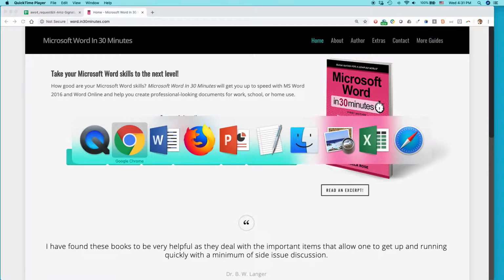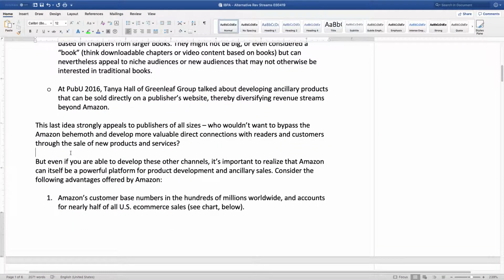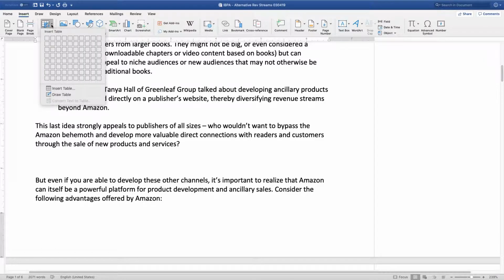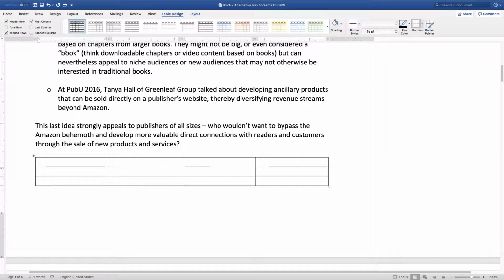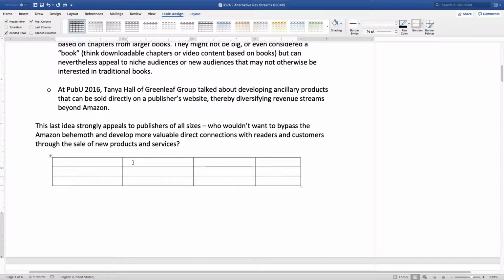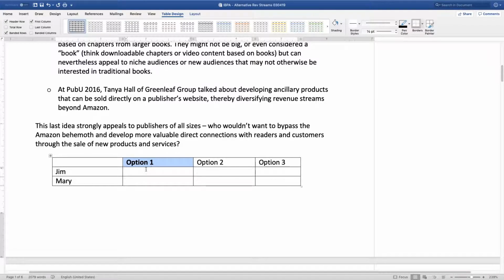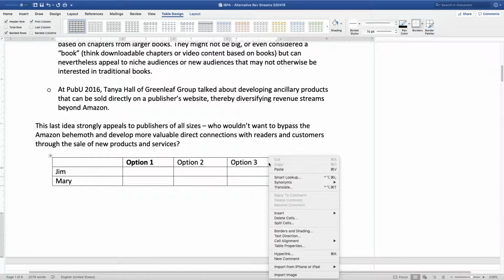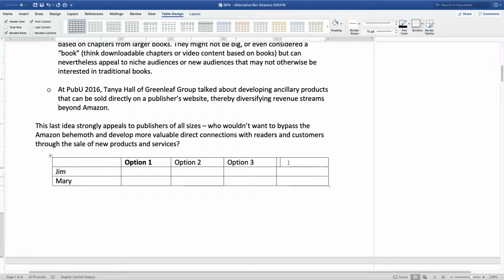Word 2019: The easy way to insert a table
The quick way to insert a table in a Word 2019 document (Word 2019 for Windows or Word 2019 for macOS). Narrator Ian Lamont is the publisher of IN 30 MINUTES guides, including MICROSOFT WORD IN 30 MINUTES and the WORD 2019 REFERENCE AND CHEAT SHEET.